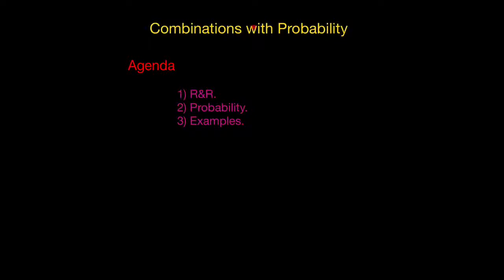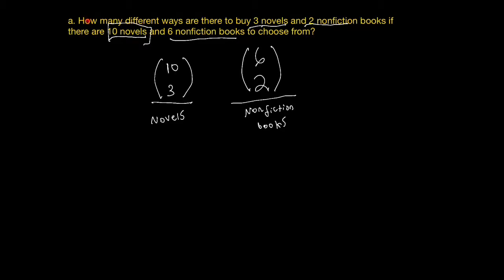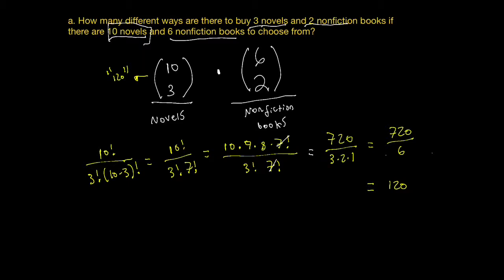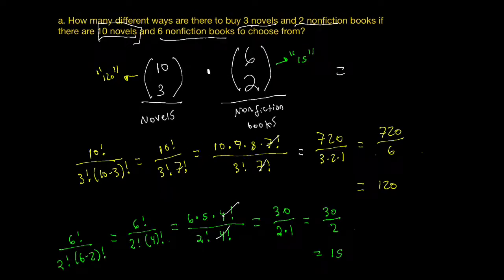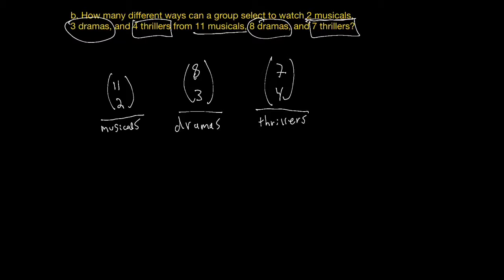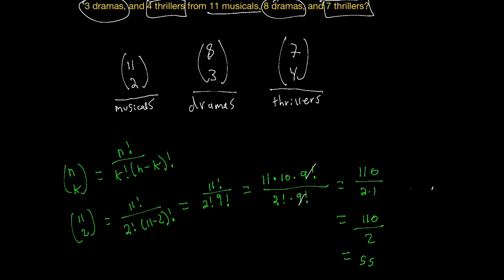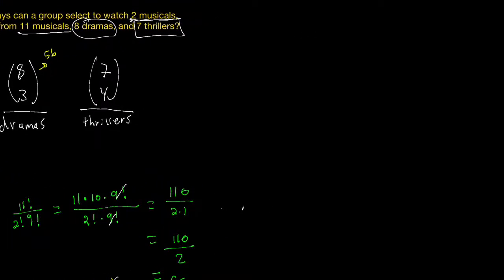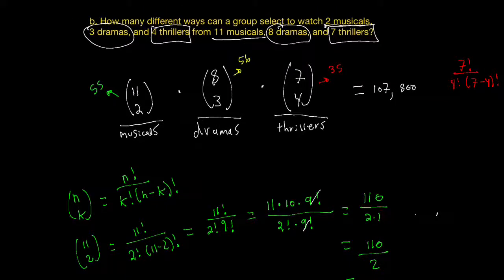L14 Combinations with Probability pt1